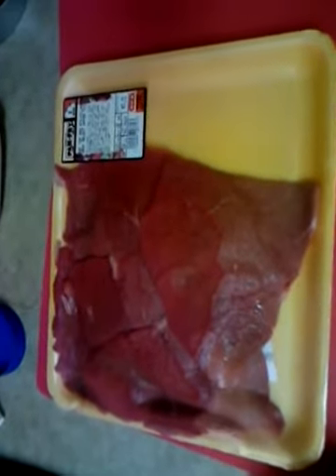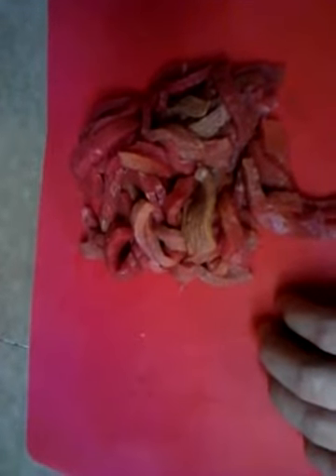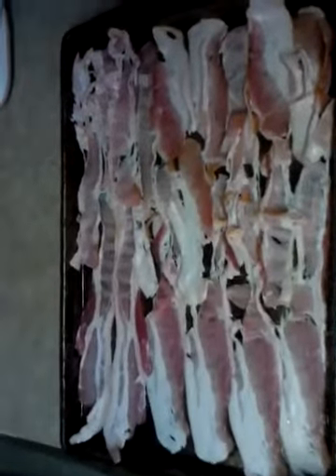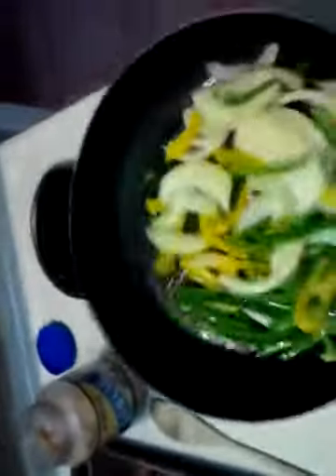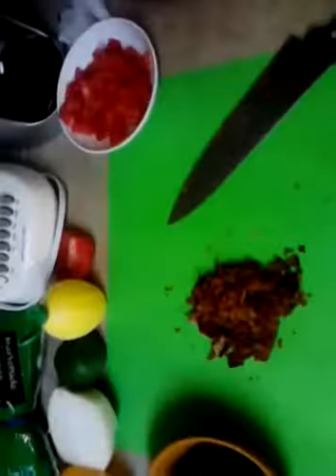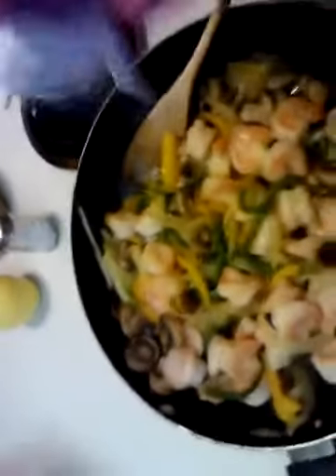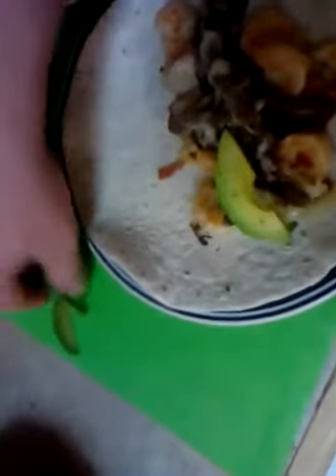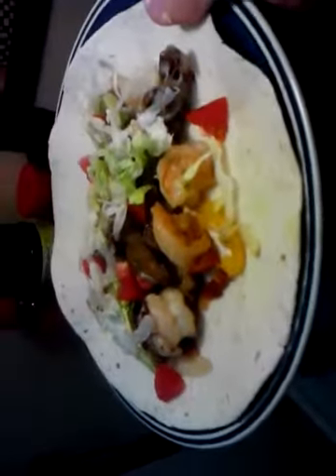Steak and Shrimp Fajita Recipe - Poor Man's Gourmet Kitchen -